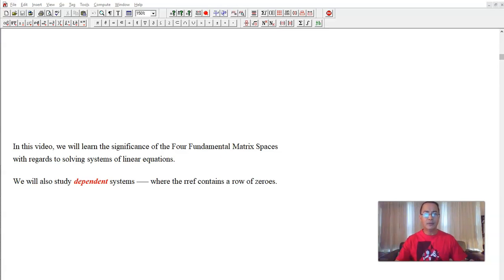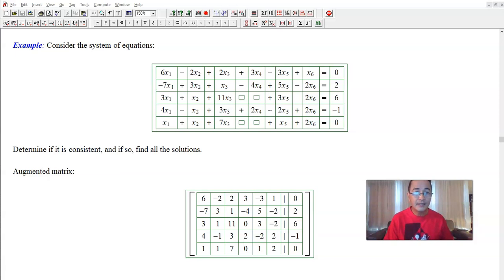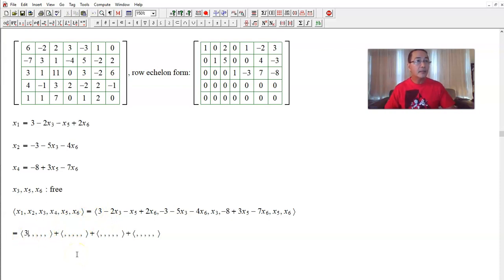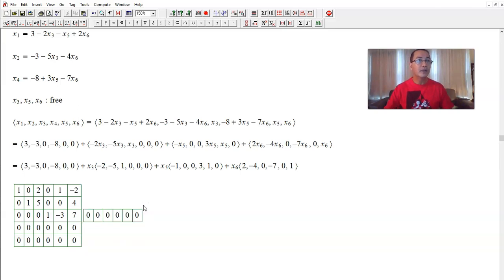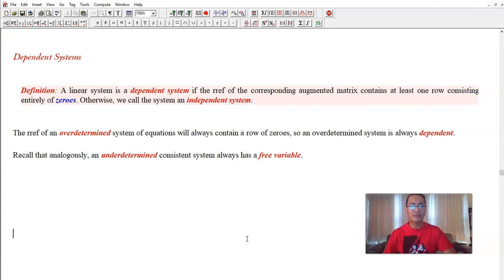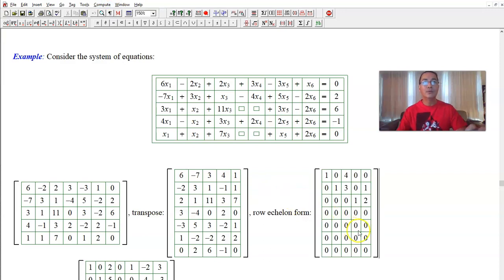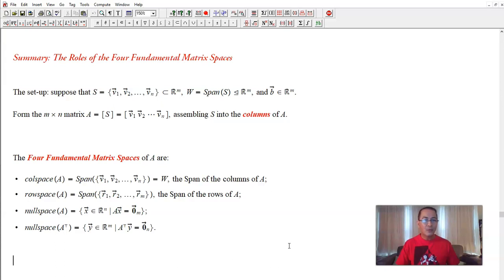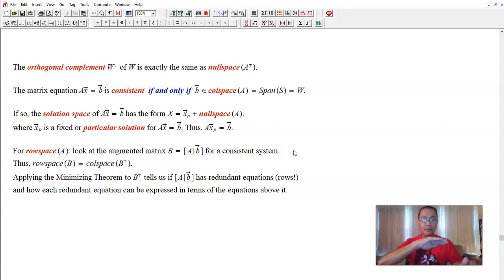Linear Algebra 15 Systems of Linear Equations and the Fundamental Matrix Spaces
This builds on some previous concepts. We show how the fundamental matrix spaces are related to the solutions of systems of linear equations.